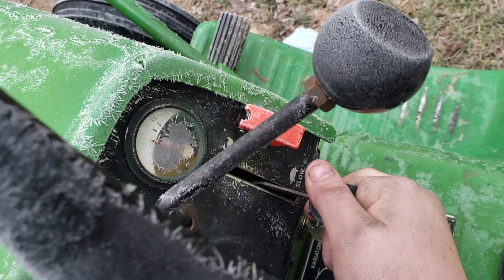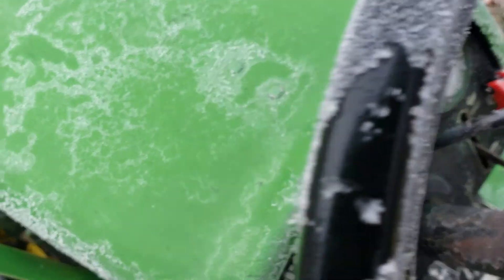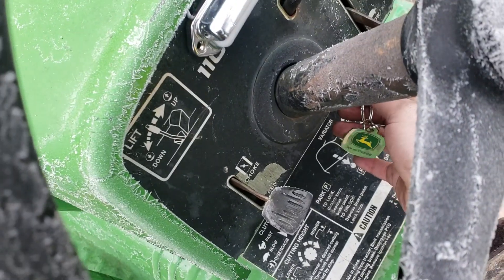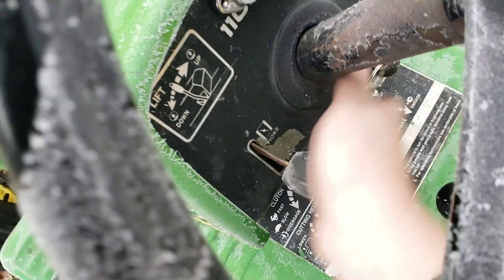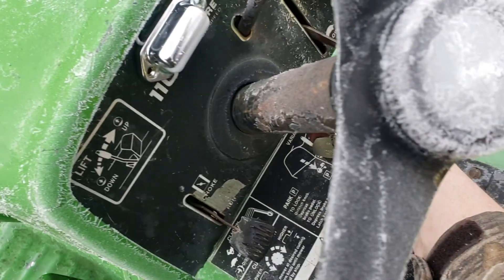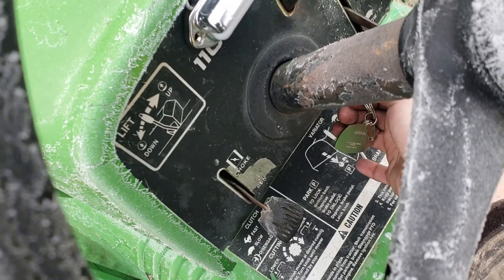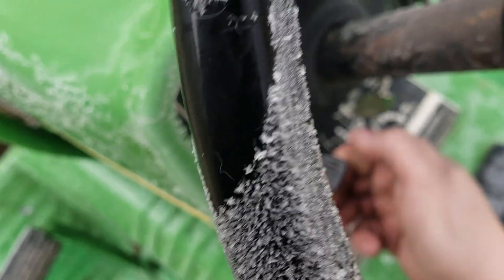1974 John deere 110 cold start.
This is my 1974 john deere 110 variable speed garden tractor,  im doing a cold start for you guys, I hope to start getting more videos of this out in the summer time. Hope you enjoy and catch you all later :)